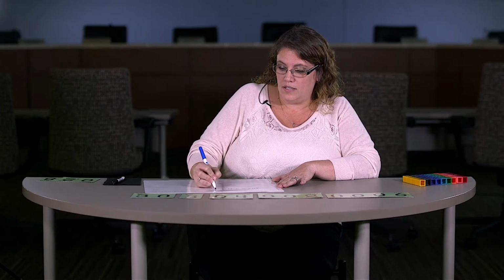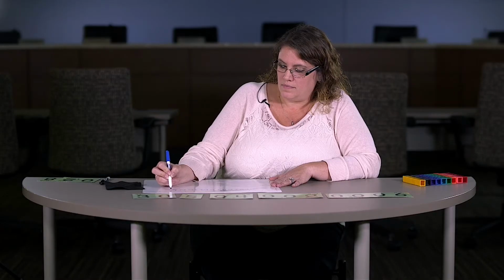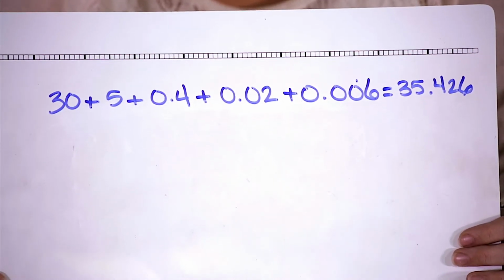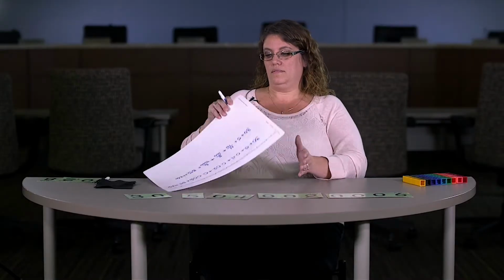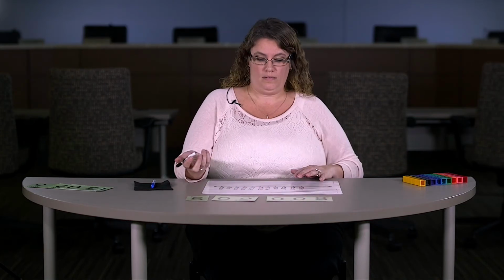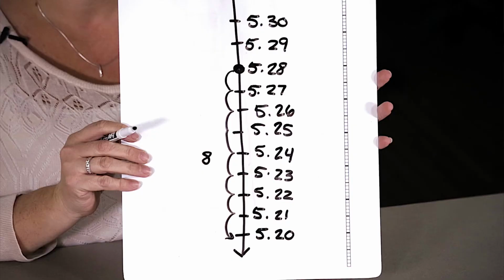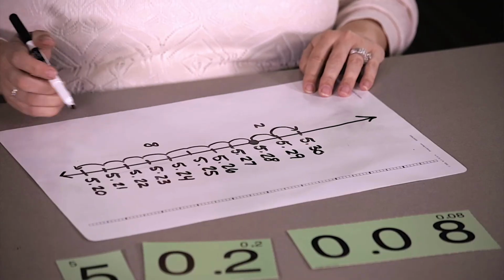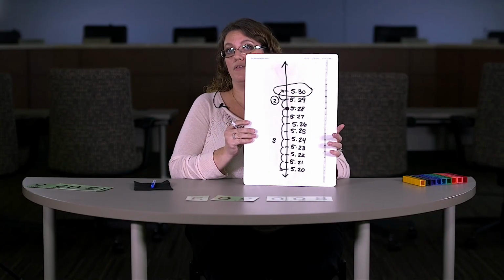The Math Information Series: 5th Grade: Unit 2